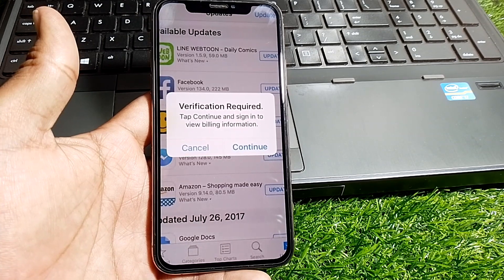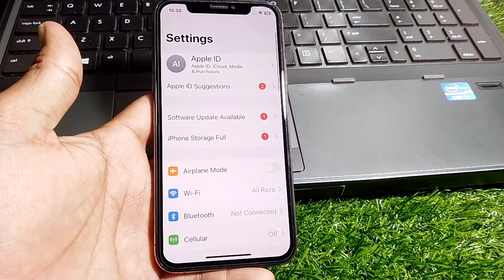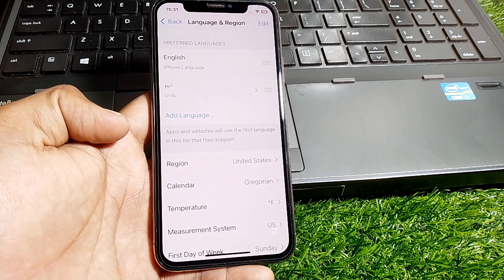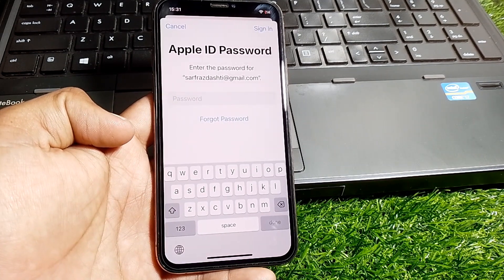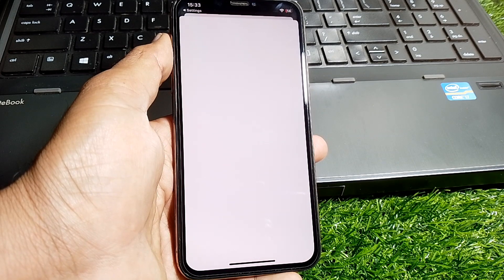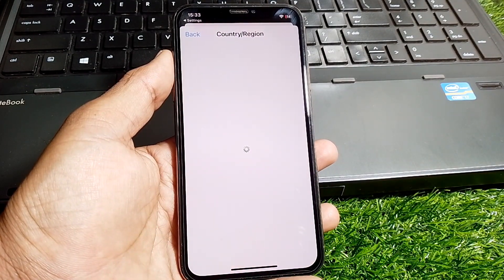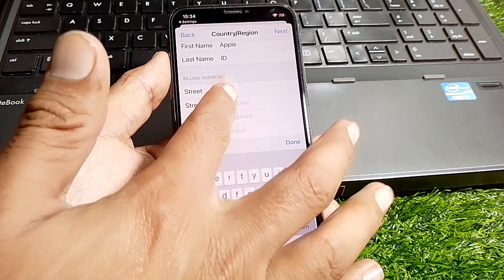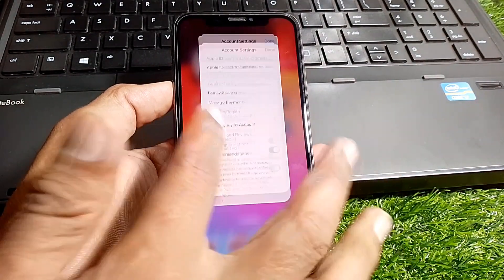How to Fix Verification Required on App Store Without Payment Method / iOS 17 / 2024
Hi Everyone, After watching this video you will be able to know " How to Fix Verification Required on App Store Without Payment Method / iOS 17 / 2024 ". So get rid of this problem and enjoy your device.

how to fix verification required on app store,
how to fix verification required on app store without payment method,
how to fix verification required on app store ios 17,
how to fix verification required on app store 2024,how to fix app store verification required,
how to fix app store verification required 2024,
verification required app store without credit card,
how to get rid of verification required on app store without credit card,
how to fix verification required on app store ipad,
how to fix verification required on app store without signing out,
how to fix verification required on app store iphone 11,
how to fix verification required on app store iphone 13,